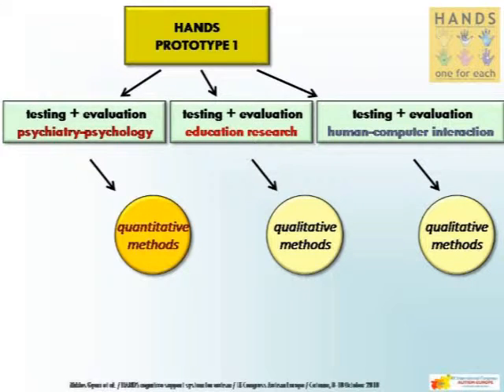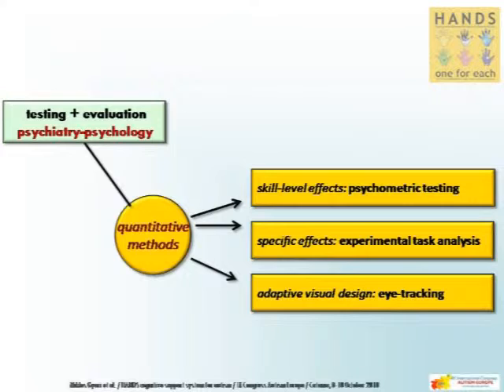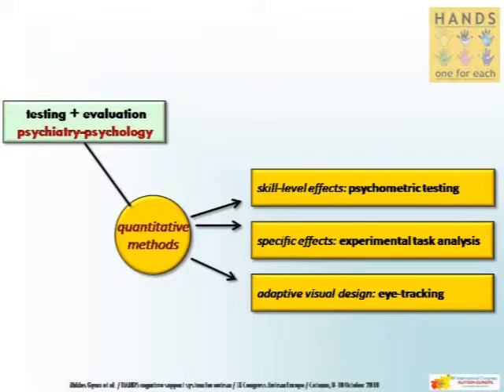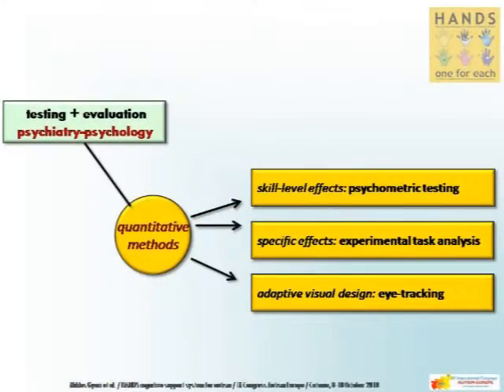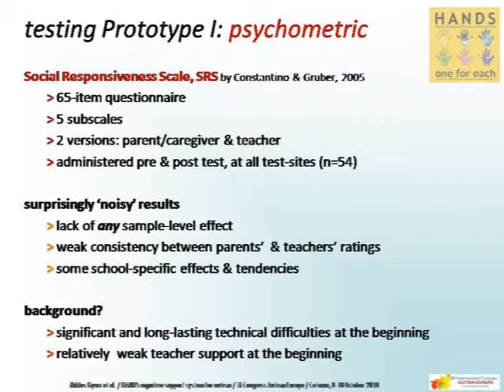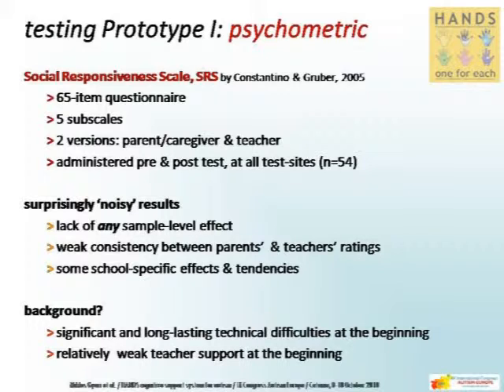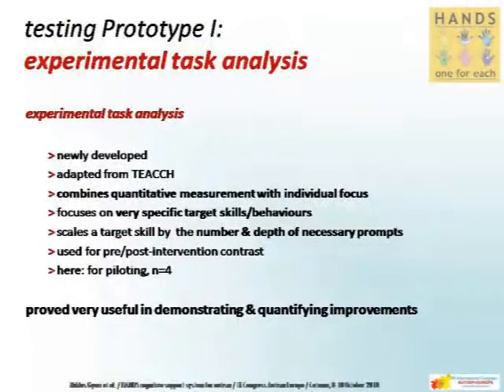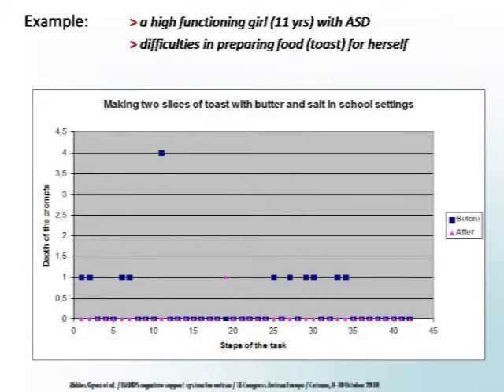(Part 2/2) Testing a mobile digital cognitive support system for high functioning...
Testing a mobile digital cognitive support system for high functioning adolescents with ASD: prototype I of the Hands System

Miklos Gyori
Institute for Psychology of Special Education, ELTE University, Budapest